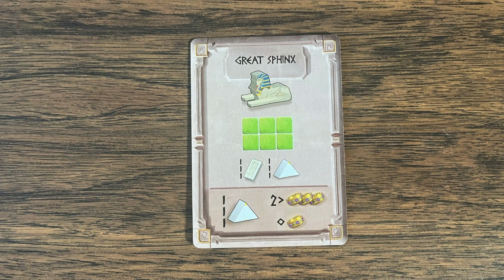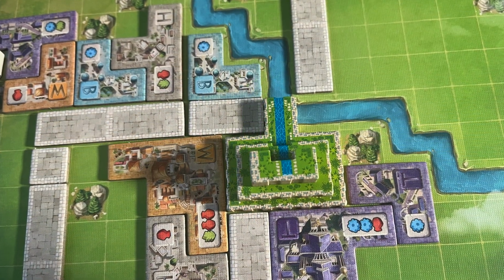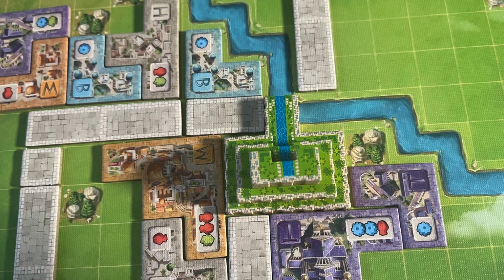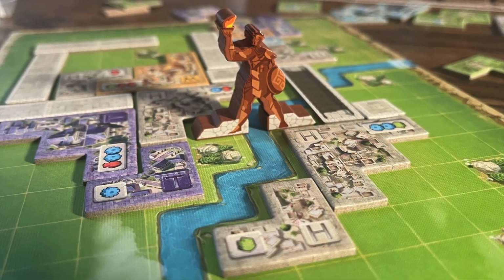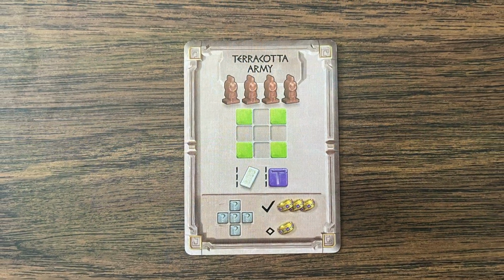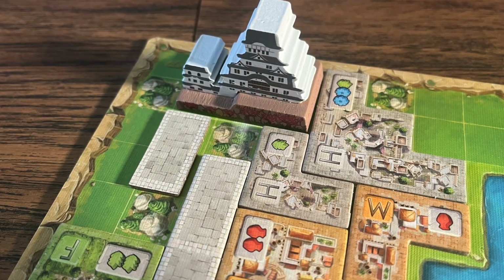World Wonders: Mundo - Review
Check out this expansion of World Wonders